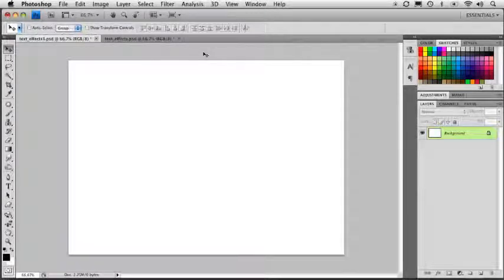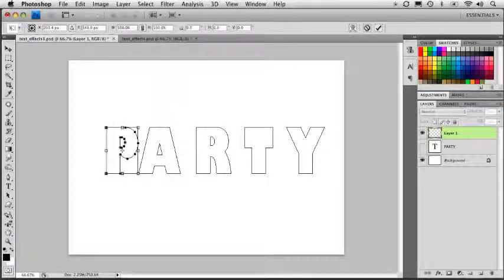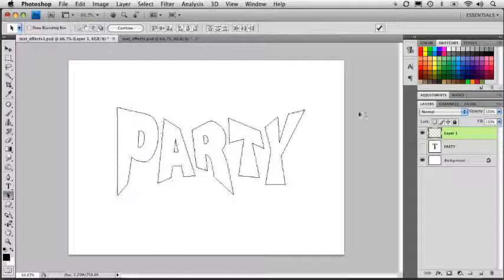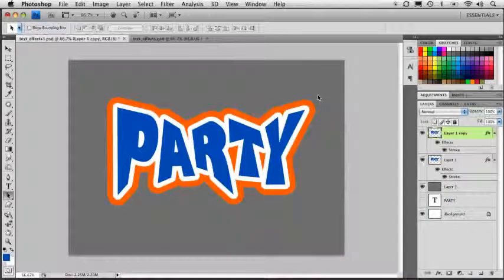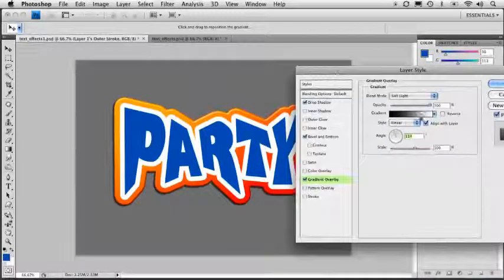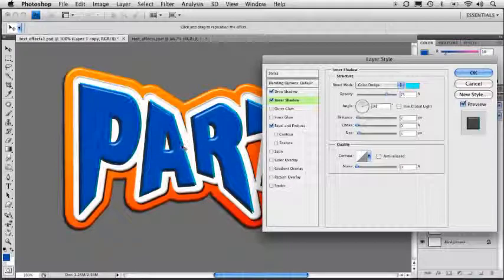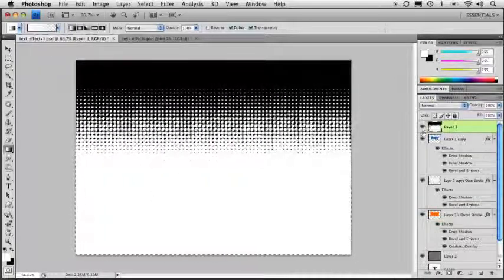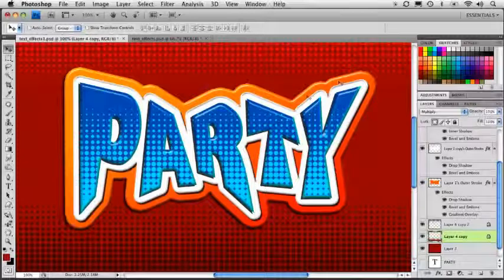12 Text Effects, Part 1